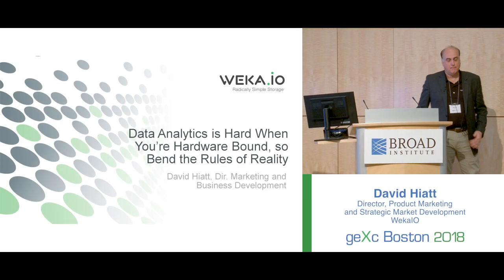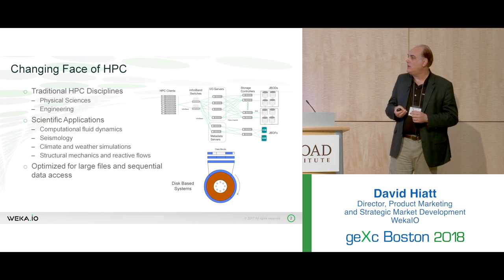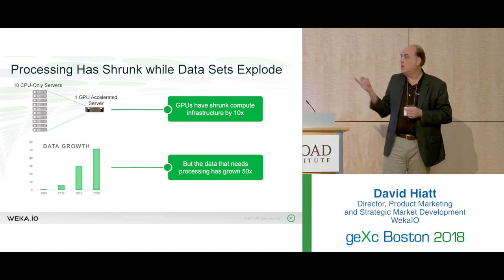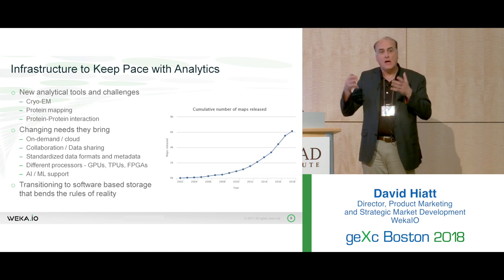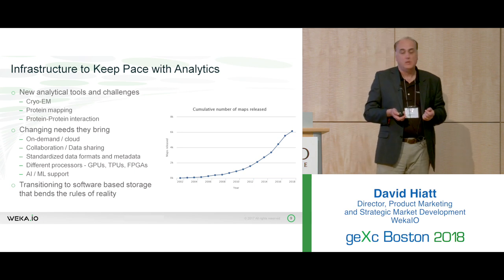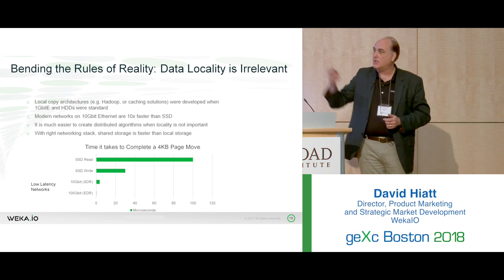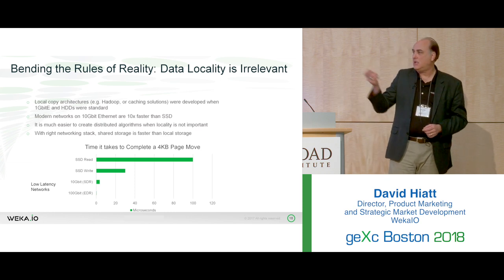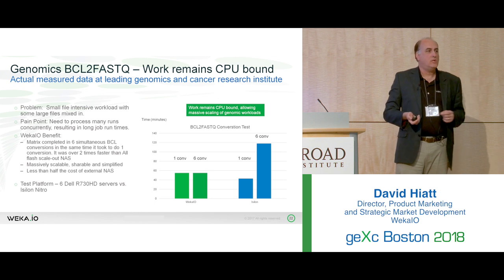geXc Boston 2018- Talk by David Hiatt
David Hiatt is the Director, Product Marketing and Strategic Market Development at Weka.IO. His talk was on Data Analytics.

geXc Boston 2018 - Genomics and Computational Genomics Symposium was held at The Broad Institute Auditorium of MIT and Harvard, Boston, USA on May 18th, 2018.

geXc, the ‘Genomic Exchange Community’ symposia series is a grassroots initiative with an intent to improve Genomics through collaboration and innovation. These symposia have been held for the past five years and have attracted over 4500 researchers to these events.

To help guide discovery and development in Genomics, geXc assembles leading experts, both academic and industry, to share their work and experiences. The objective of this symposium is to provide a forum for sharing, learning, and networking. The symposium is open to anyone who is interested in Genomics and Bioinformatics. It’s a full day event including the revered social and student poster competition at the end of the day. geXc events are funded by gracious sponsors and because of their contributions, the events are completely free for attendees.